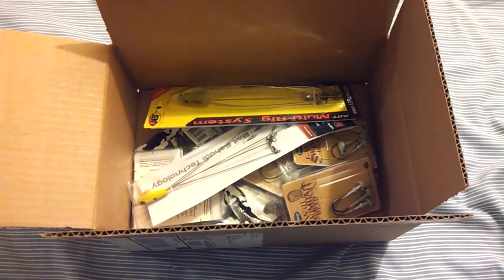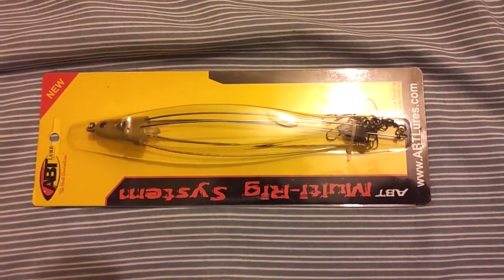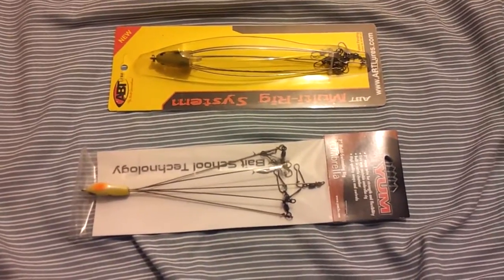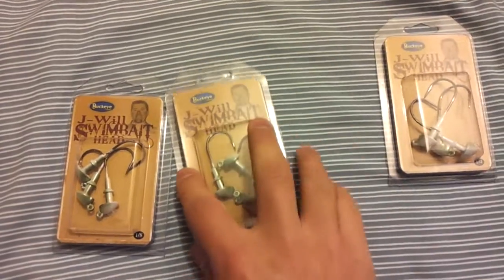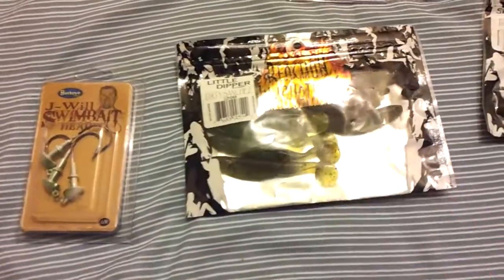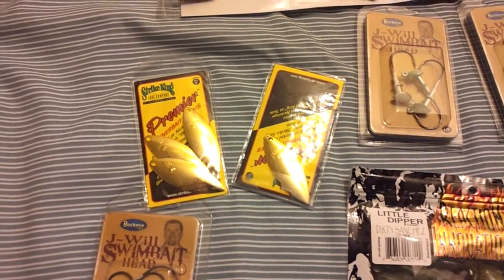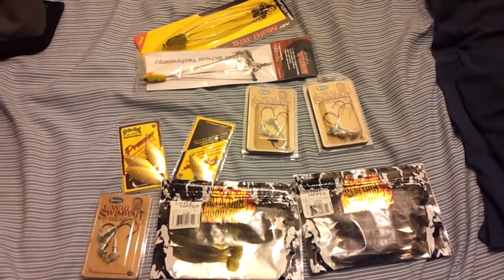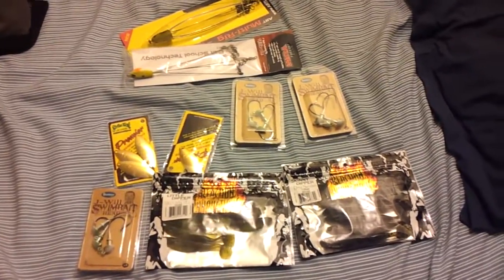TackleWarehouse Order: Alabama Rig - Umbrella Rig Gear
I decided to pick up a couple of Alabama / Umbrella Rigs to try in Washington.

Here is what I got:

ABT Multi-Rig System
Yum Yumbrella Rig
J-Will Swimbait Heads in 1/8 and 1/4 oz.
Reaction Innovations Skinny & Little Dippers in Dirty Sanchez
Strike King Gold Willow Leaf Blades

Like my Facebook Page and check in for pictures and updates that don't make it to YouTube.